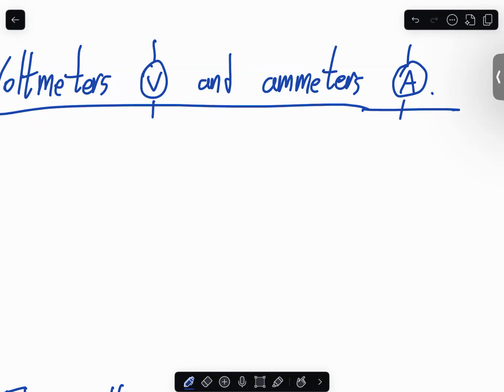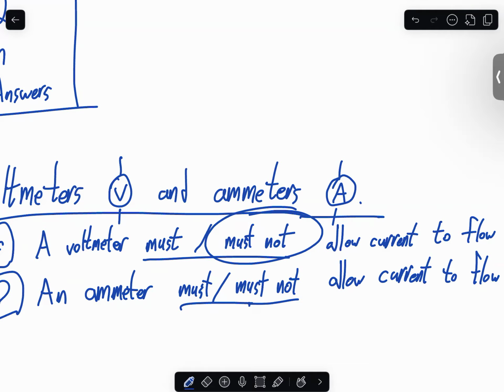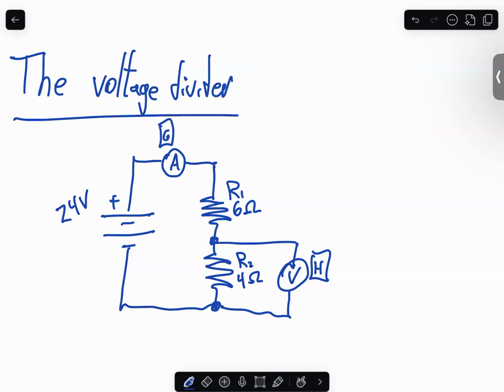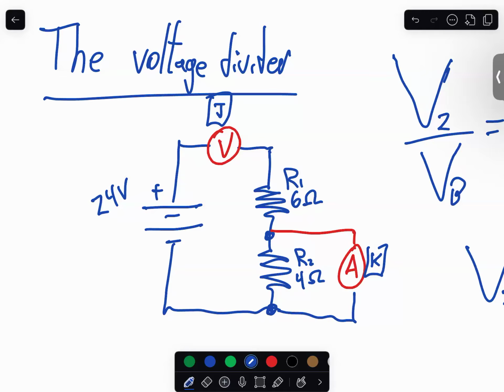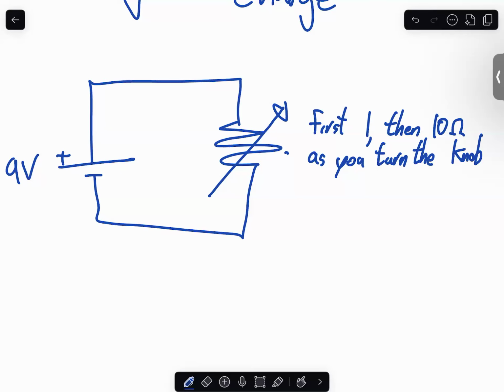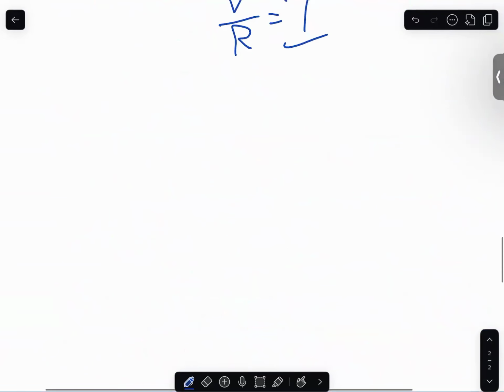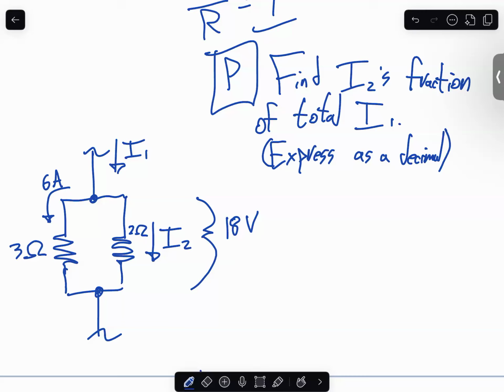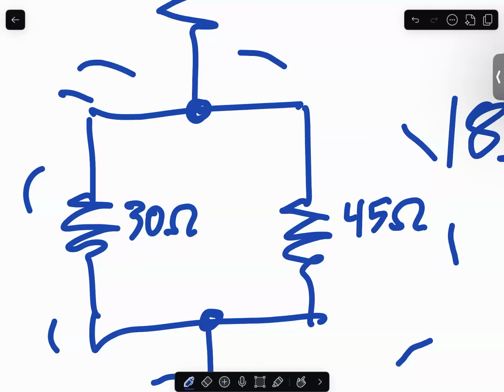PHY112 0126 3 PM